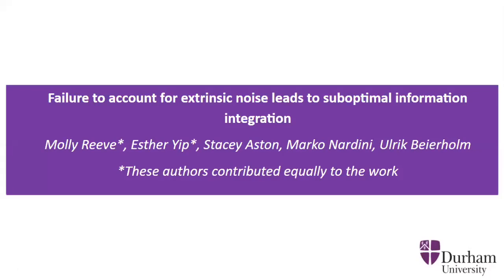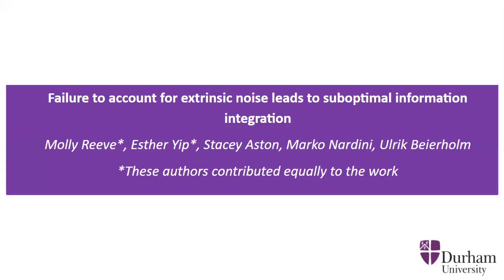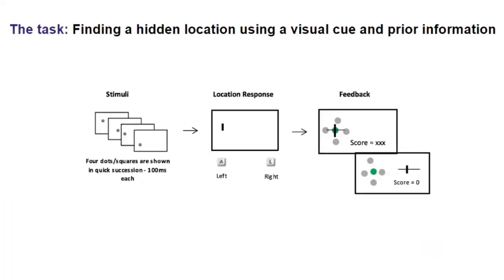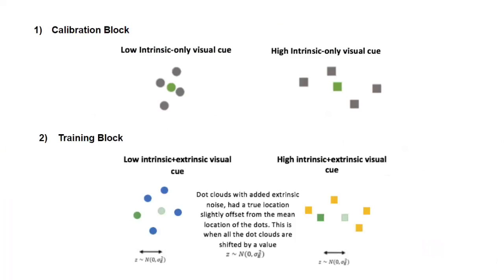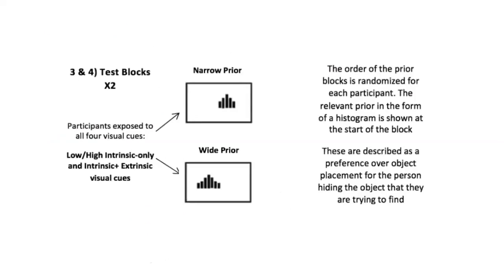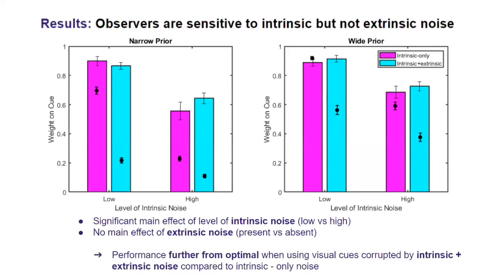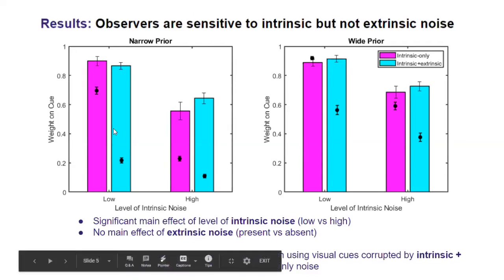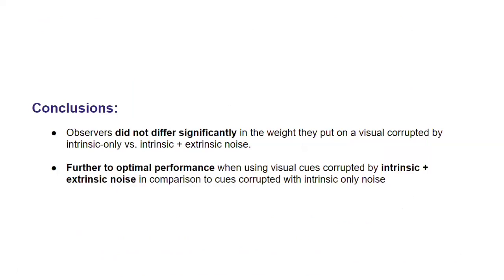EPS January 2021 - Poster 16 - Molly Reeve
Poster is entitled 'Failure to account for extrinsic noise leads to suboptimal
information integration'.